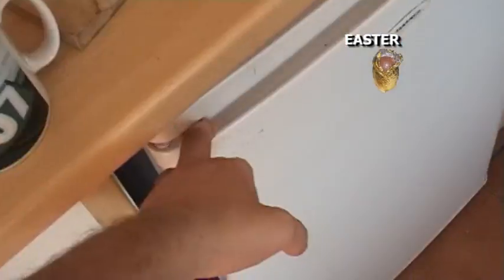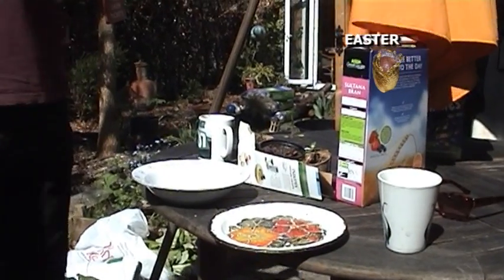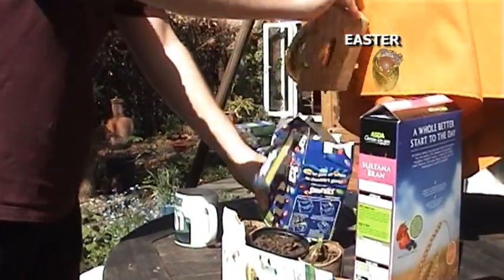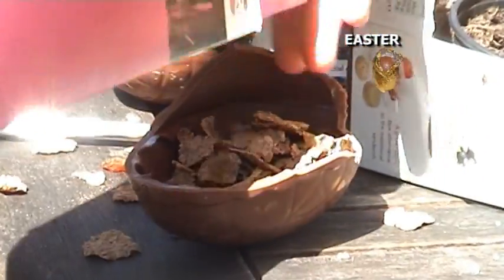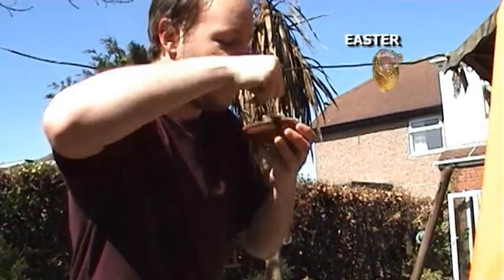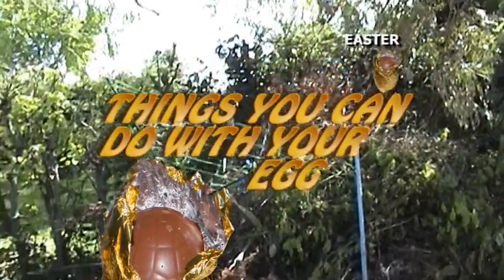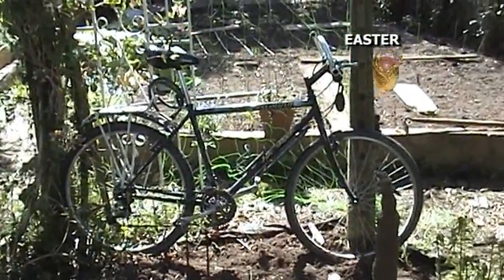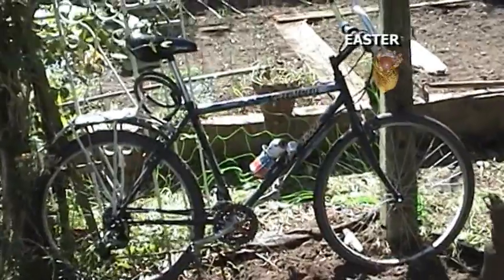GOODLAUG Guide to Easter Eggs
What else can you do with an Easter egg apart from eating it? Silly things of course!